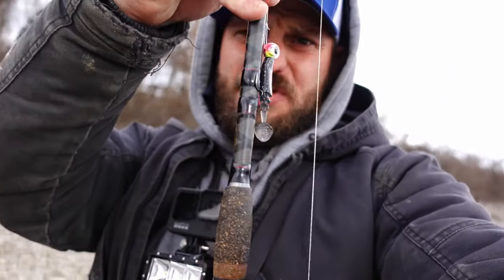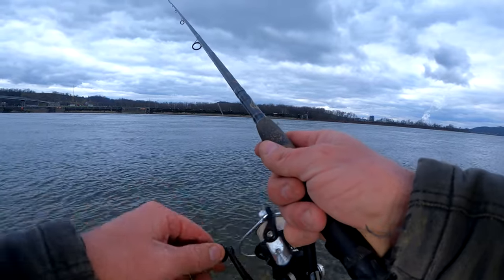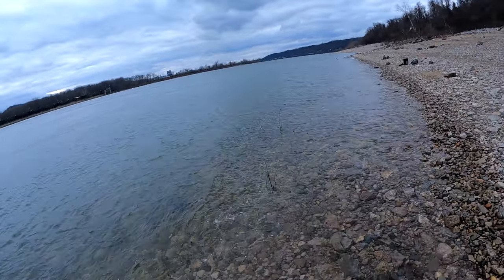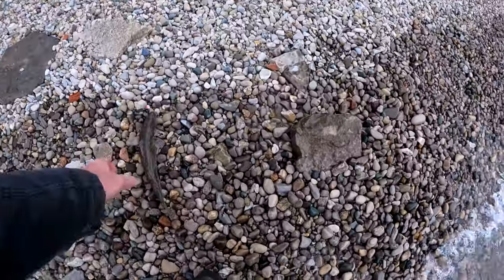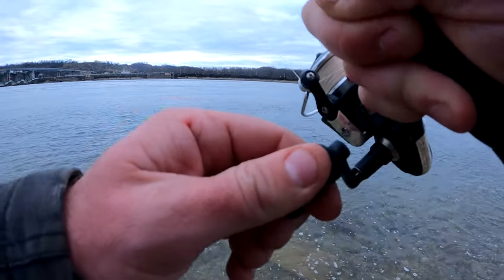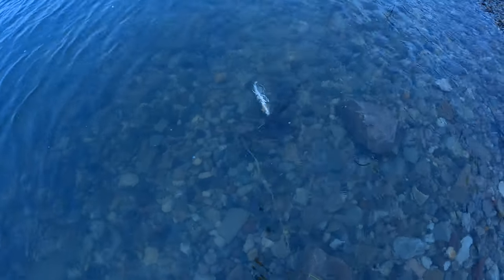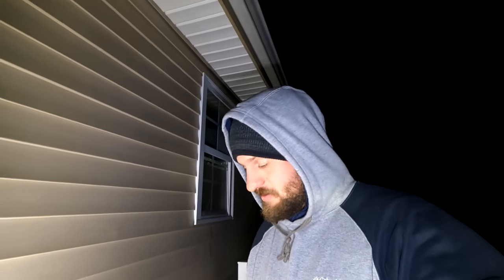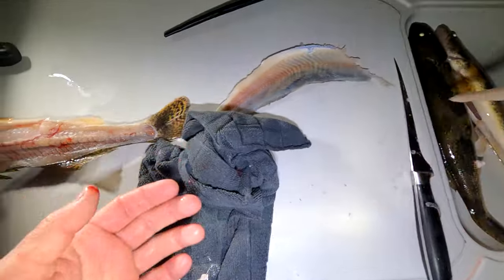OH River Sauger fishing from the bank, Winter fishing tips!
Sauger fishing on the Ohio river in late December and early January, this is the OH rivers most prized winter fish and I teach you how I catch them from the bank with jig heads and soft plastics.